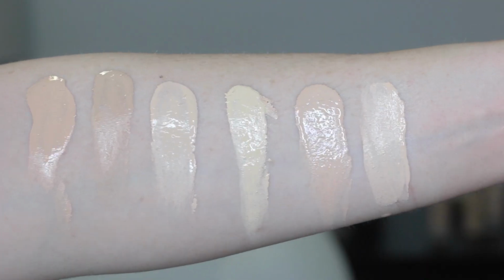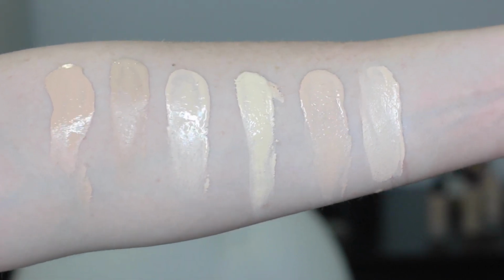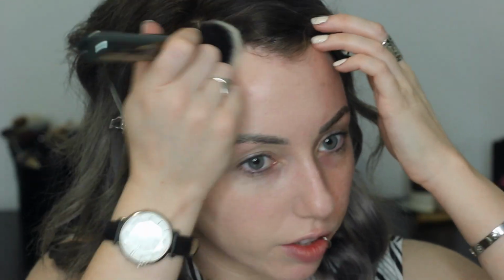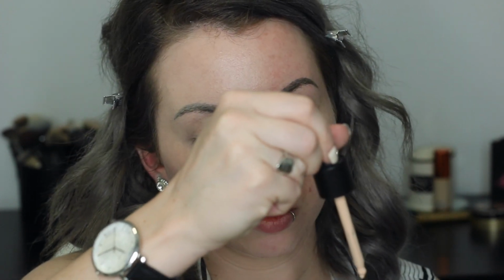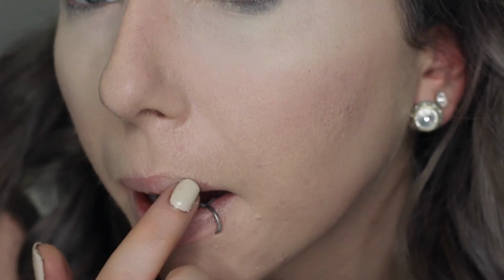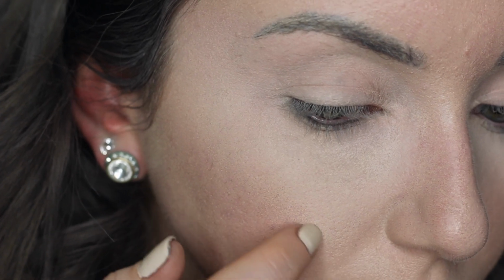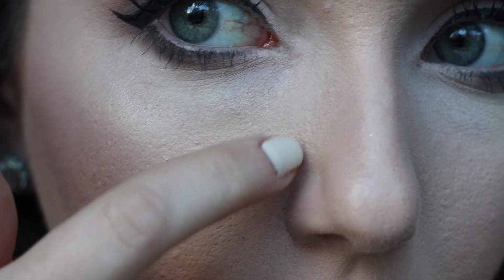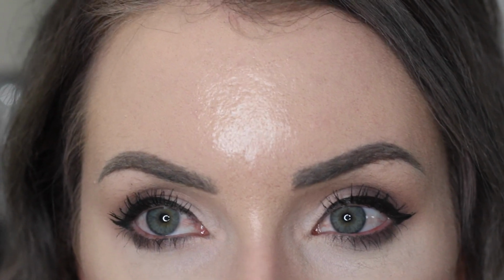YOUNIQUE TOUCH MINERAL LIQUID Foundation {Review & Demo} 15 DAYS OF FOUNDATION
It's DAY 11 of 15DaysofFoundation! New first impression video everyday for 15 days 6 pm PST !

*There are tons of fake shirts, ONLY buy through this link

 ◇ ◇ PRODUCTS USED  ◇ ◇
Younique Touch Mineral Liquid Foundation in Scarlet

Tarte Double Duty Beauty Shape Tape Concealer in Fair

Jouer Anti-Blemish Matte Primer

BEST & WORST of LAST 15DOF!
(Videos with yellow thumbnail are last series, green are this series)

Skin Type: Combination skin, Cystic Acne

Rest of the makeup:
◇  Face: MAC Taupe blush, LA Girl 120 Whatt Strobing Powder
◇  Eyes:  Kat Von D shade & light eyeshadow palette, PF eye booster ultra black eyeliner, Too Faced BTS mascara
◇  Lips:  The Balm Meet Matte Hughes in Charming

▼▼▼ SOCIAL MEDIA ▼▼▼

◇ ◇ ◇  FAQ's  ◇ ◇ ◇
Camera? → Canon 70D
Lighting? Diva Ring Light
What's your job? I have a job outside of Youtube and work in digital marketing